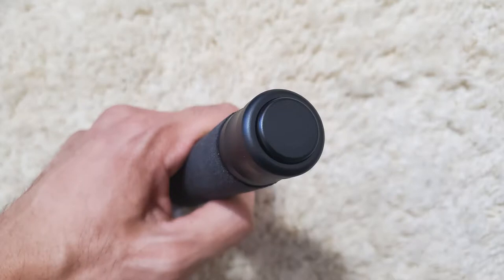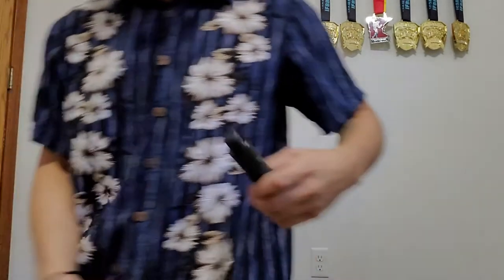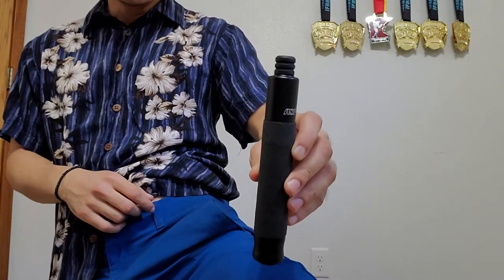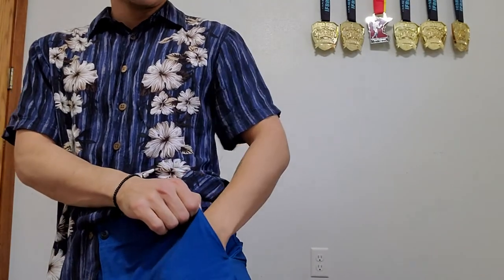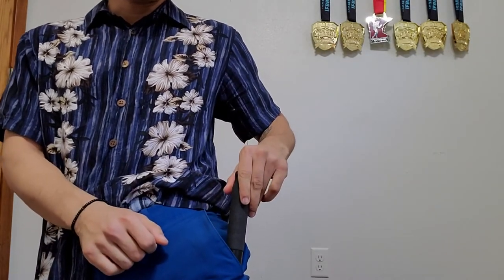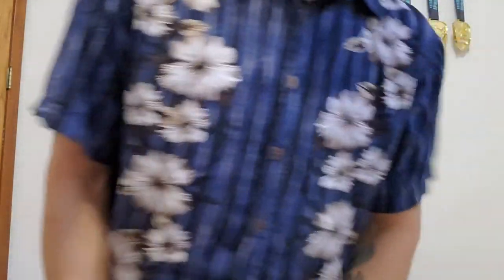ASP Talon Baton Review (Unsponsored)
Intro transition by Nitro Wolfie

New videos are uploaded every Saturday by 0500 CST